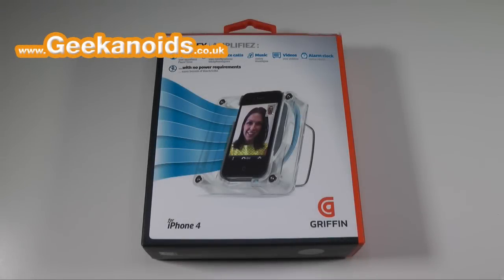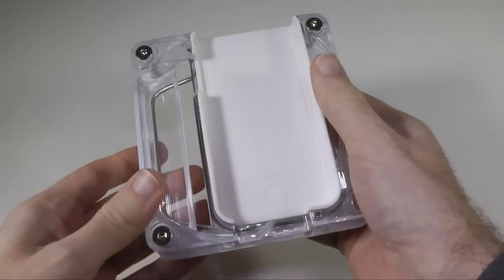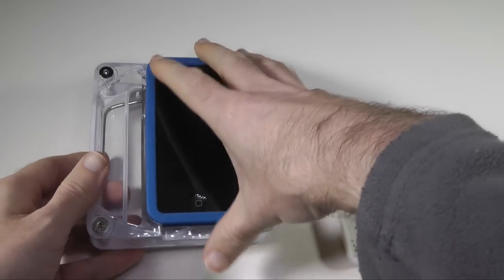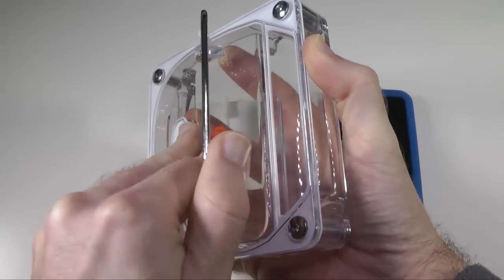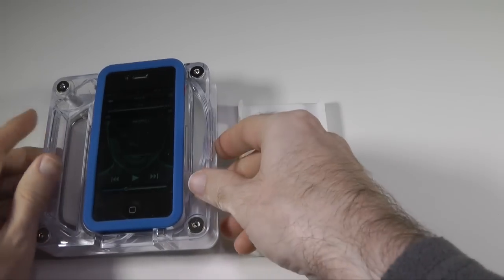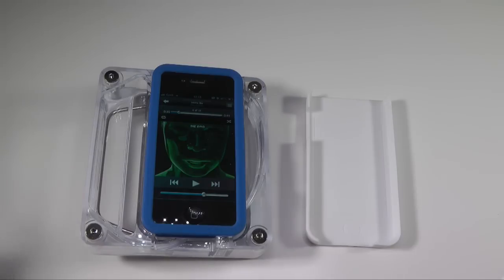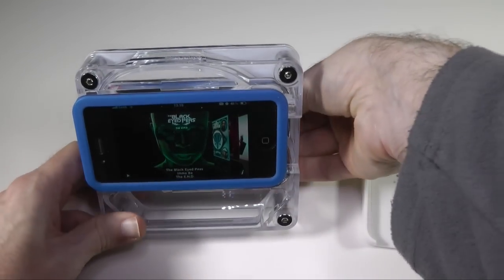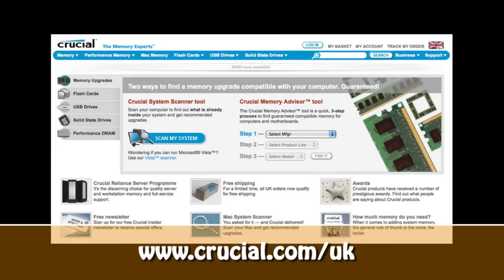Griffin AirCurve Play Review for iPhone 4 & 4S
Griffin AirCurve Play Review for the Apple iPhone 4. Enhance and increase the audio output from your device without external power.